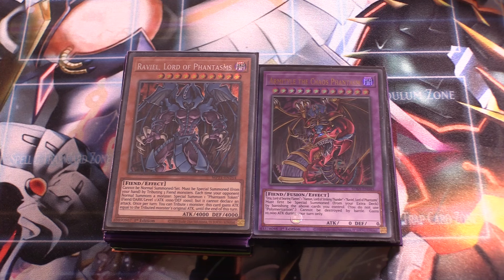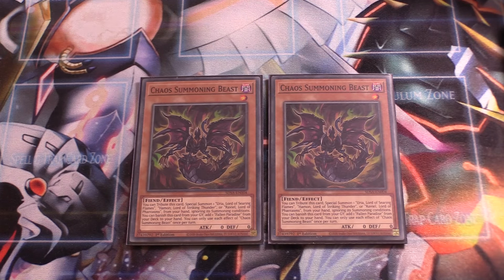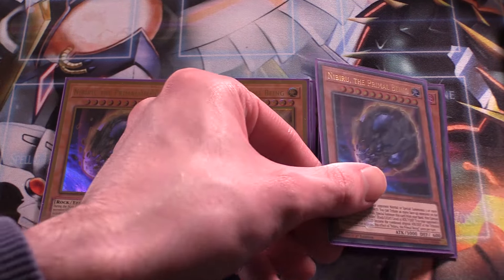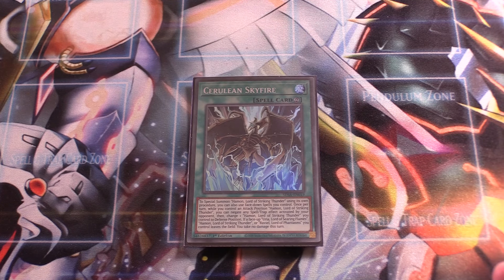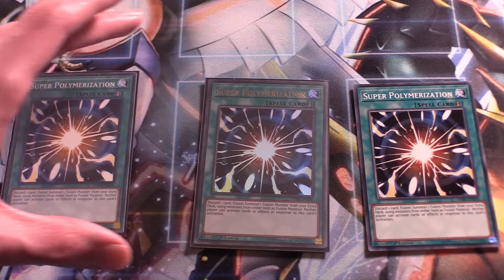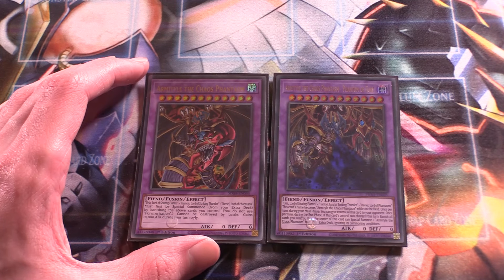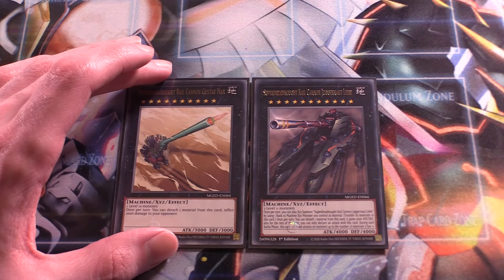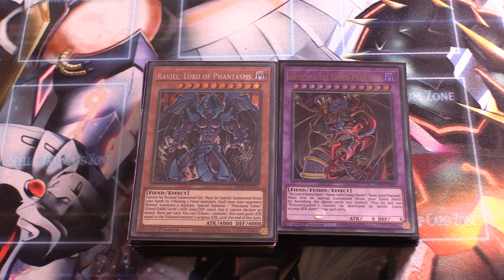Yu-Gi-Oh! The BEST Sacred Beast Deck Profile! - June 2024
Today I showcase my Sacred Beast deck for June 2024!

Deck List:
Monsters:
Nibiru, the Primal Being x3
Hamon, Lord of Striking Thunder x1
Raviel, Lord of Phantasms x1
Uria, Lord of Searing Flames x1
Phantasmal Summoning Beast x1
Dark Summoning Beast x2
Ash Blossom & Joyous Spring x3
Dark Beckoning Beast x3
Chaos Summoning Beast x2

Spells:
One for One x1
Piri Reis Map x3
Dimension Fusion Destruction x1
Cerulean Skyfire x1
Opening of the Spirit Gates x3
Fallen Paradise x2

Traps:
Awakening of the Sacred Beasts x2
Skill Drain x3

Extra Deck:
Armityle the Chaos Phantasm x1
Armityle the Chaos Phantasm - Phantom of Fury x1
Phantasm Emperor Trilojig x1
Starving Venom Fusion Dragon x1
Garura, Wings of Resonant Life x1
Mudragon of the Swamp x1
Super Starslayer TY-PHON - Sky Crisis x1
Superdreadnought Rail Cannon Juggernaut Liebe x1
Superdreadnought Rail Cannon Gustav Max x1
Knightmare Unicorn x1
Knightmare Phoenix x1
Barricadeborg Blocker x1
I:P Masquerena x1
Salamangreat Almiraj x1
Relinquished Anima x1